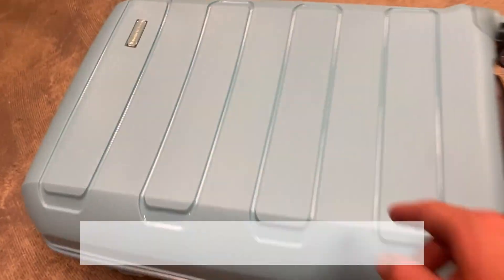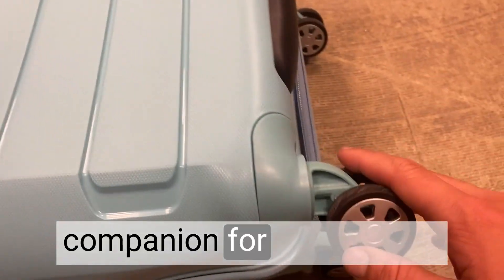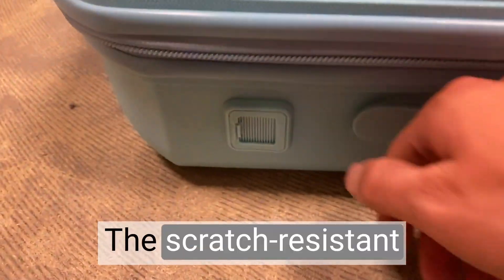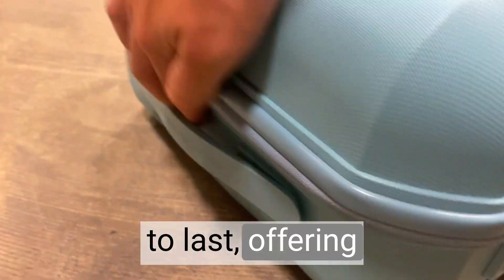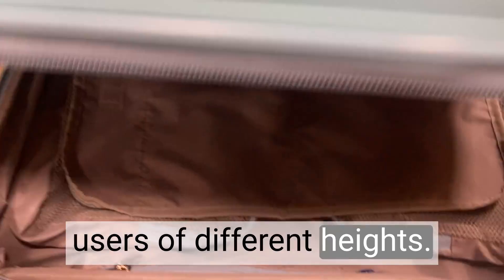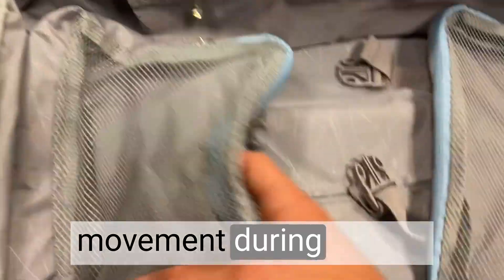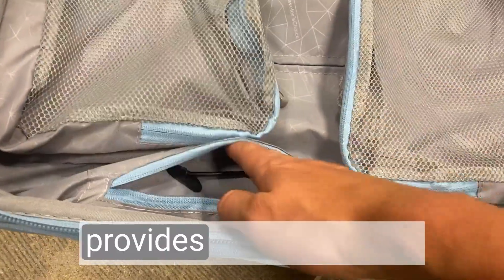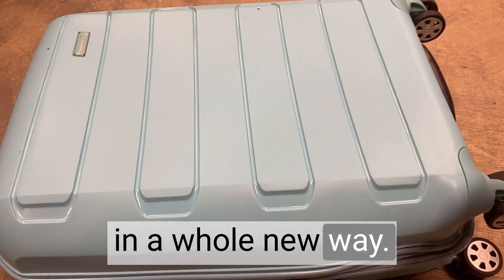Honest review Traveler's Choice Pagosa Indestructible 22'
✅ Current Price & More Info (US)